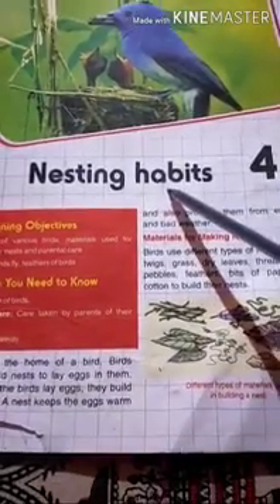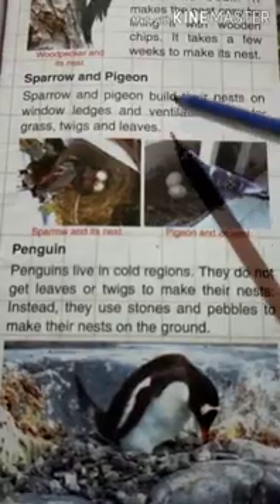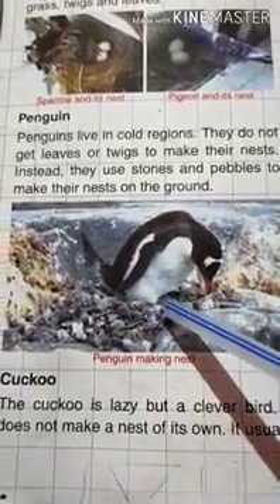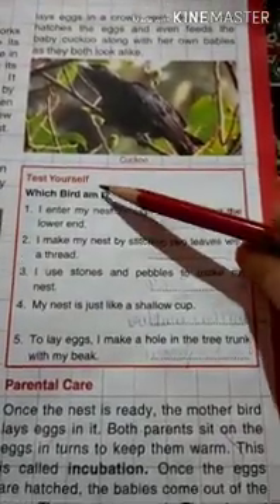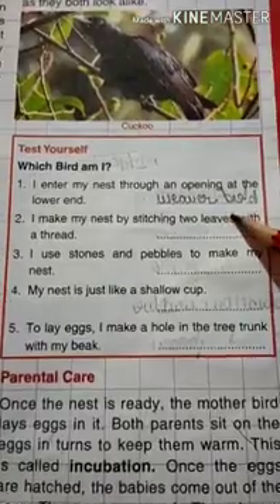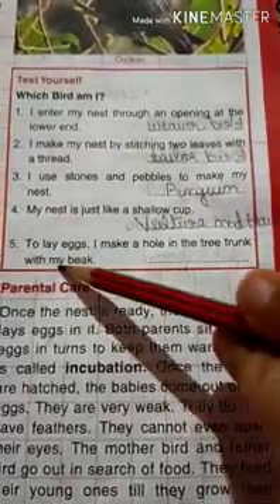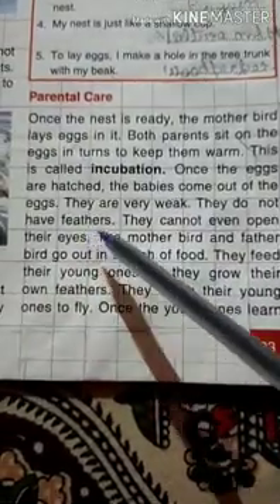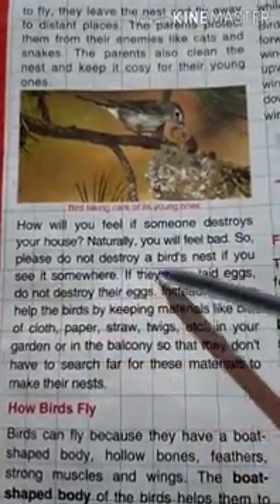Class-3 Subject-General Science Ch-4 Nesting Habits Part-2